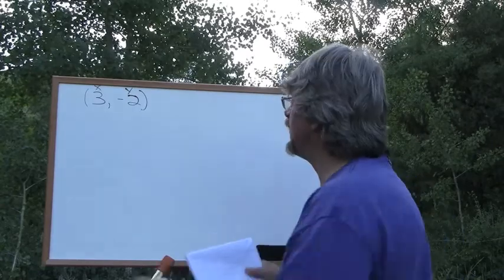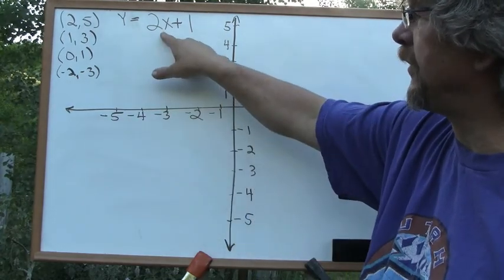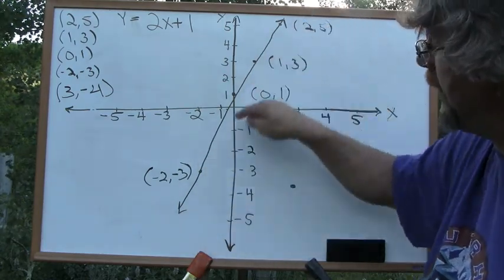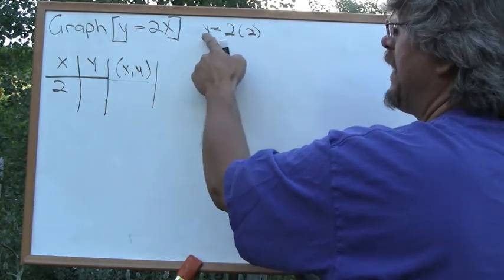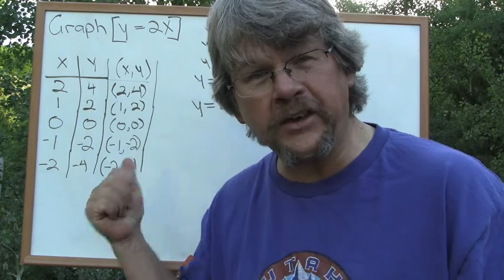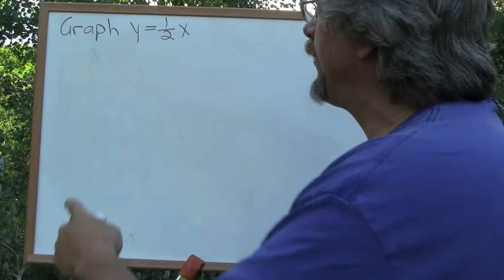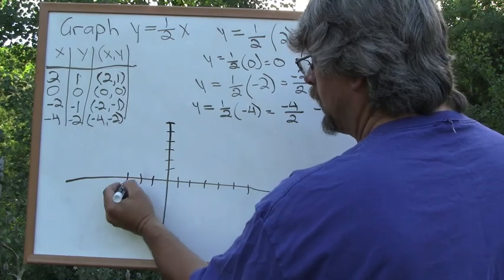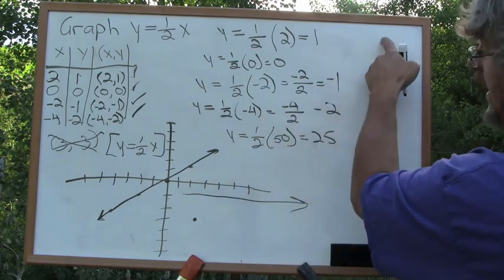Graphing Linear Equations Part 3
Further step by step instructions o what to do so we don't get that lost feeling about what or how to do this. Niiiiiiice!